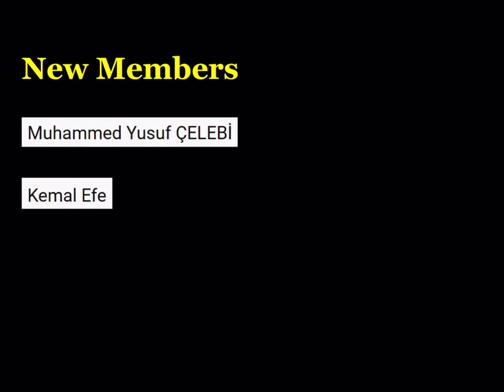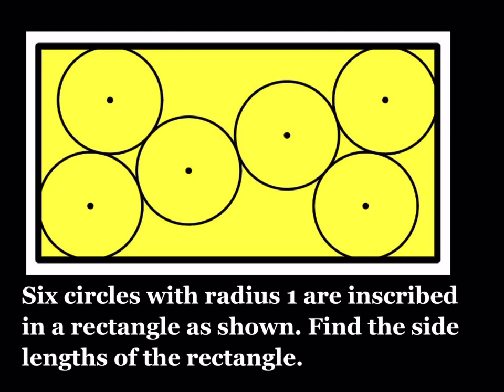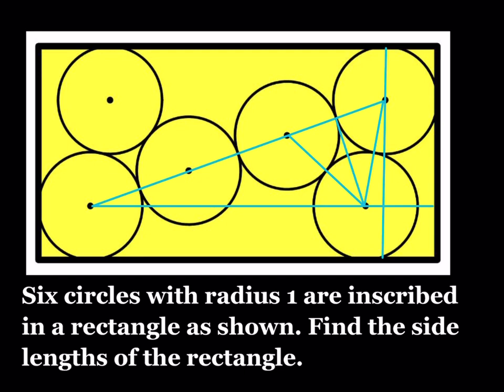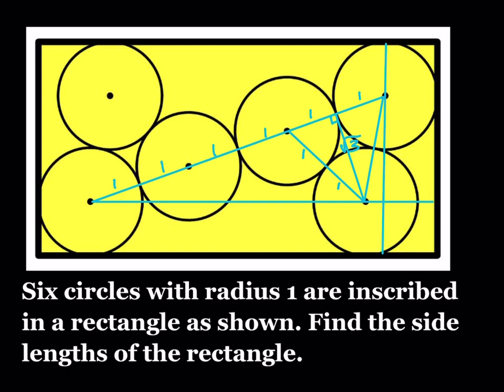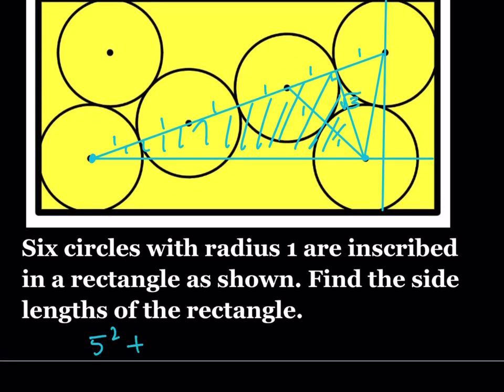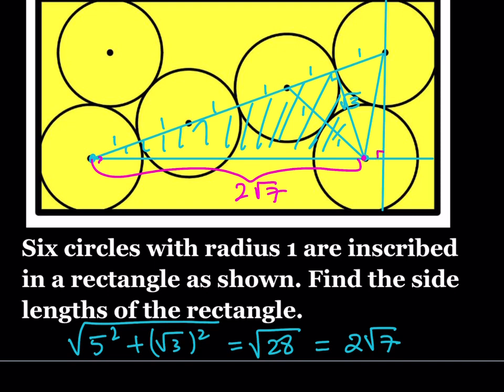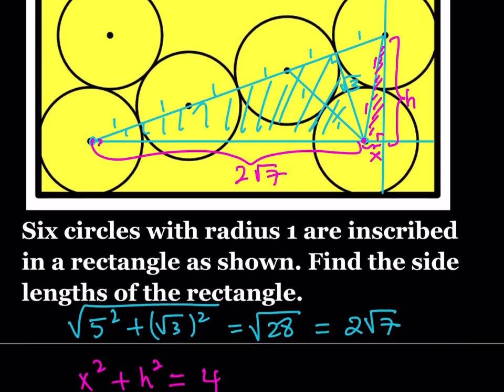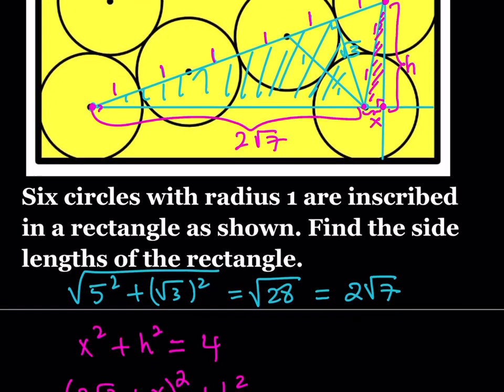A Japanese Temple Problem | Circles in a Rectangle